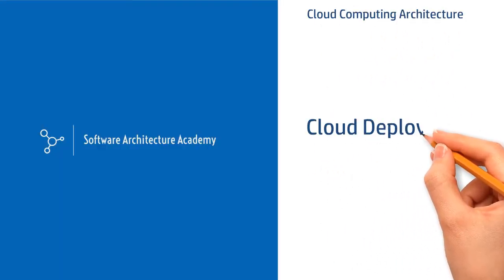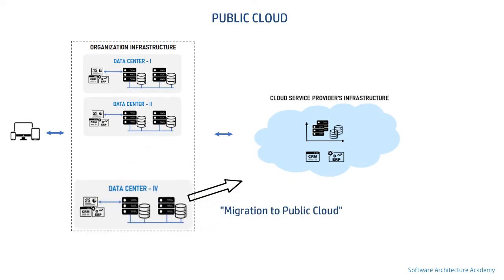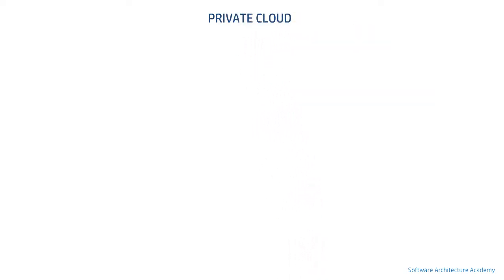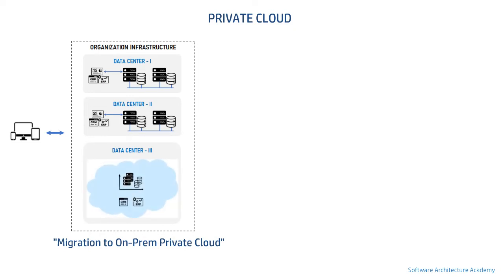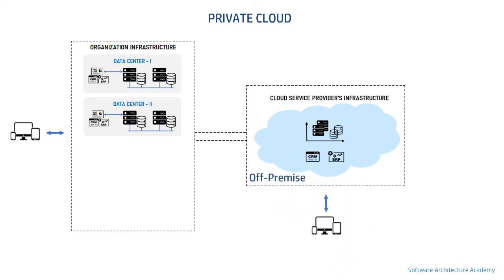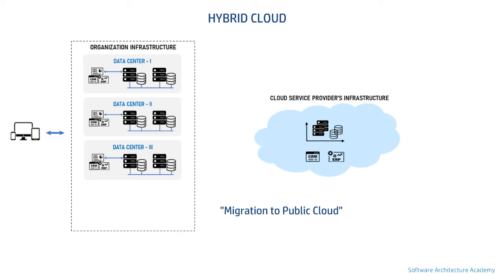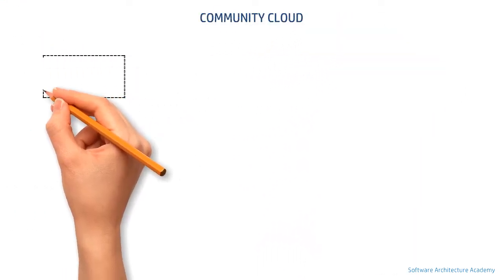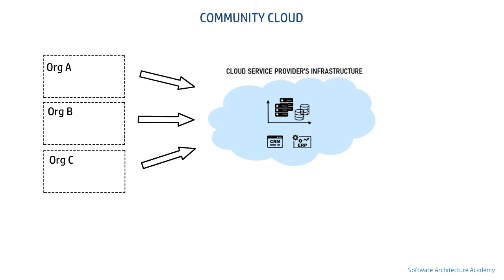Cloud Deployment Models - Public Cloud, Private Cloud, Hybrid Cloud & Community Cloud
We will understand 4 different types of Cloud Deployment Models along with some of their variants:
1. Public Cloud
2. Private Cloud
3. Hybrid Cloud
4. Community Cloud